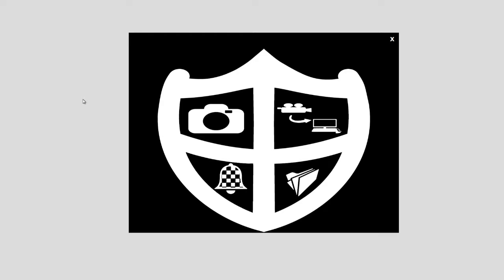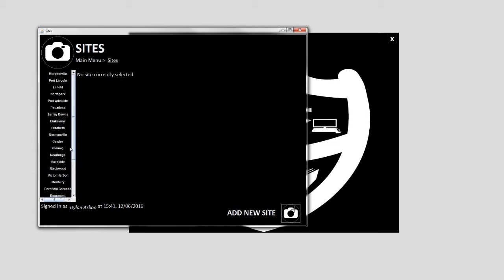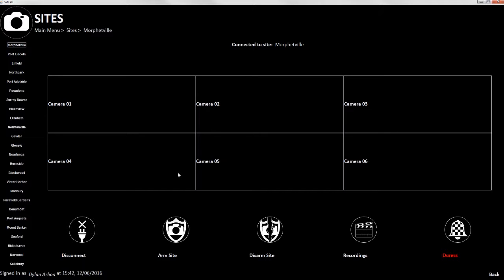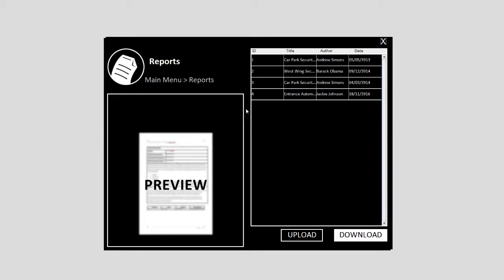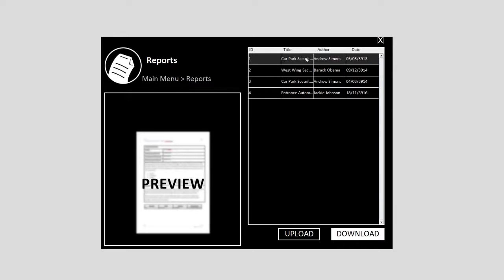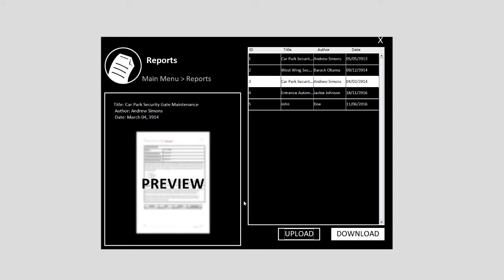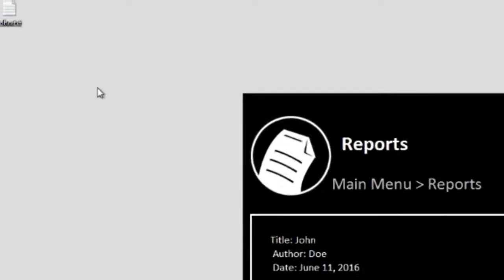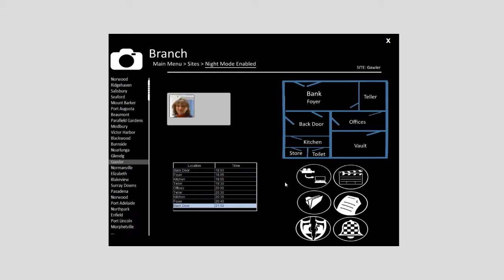Interface Design, Interaction & Experience - Bank Security System Presentation Video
By Laura, Liam, Dylan and Jeremy.